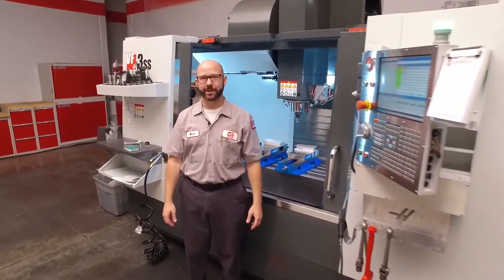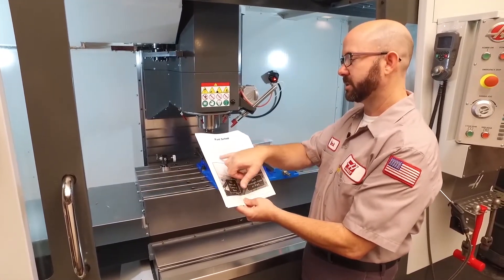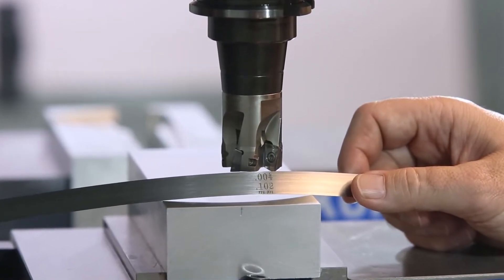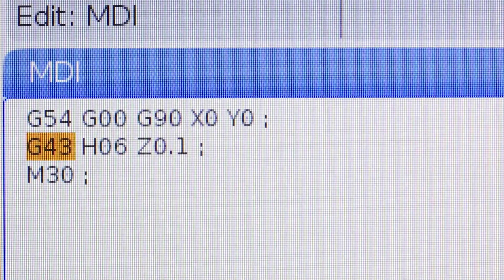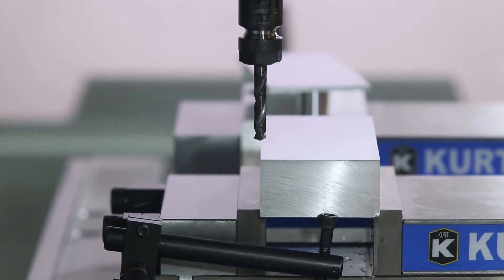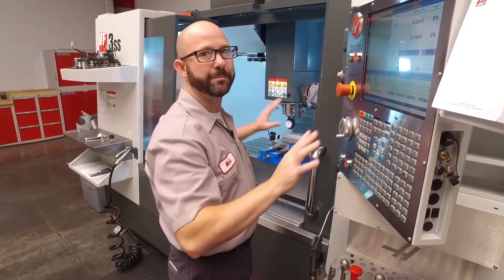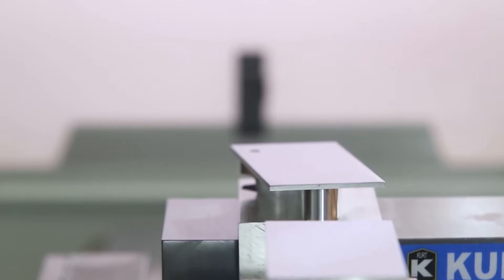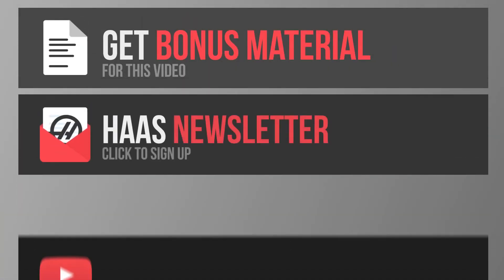How to׃ Set Tool Length and Work Offsets – Haas Automation Tip of the Day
공구 길이 및 워크 옵셋 설정하기
이번 설명에서는 마크 테리베리가 공구 길이 오프셋과 공작물 오프셋을 적절하고 정확하게 설정하는 방법을 보여드립니다. 기계를 손상 시키는 가장 공통적인 것 중의 하나는 부적절한 공구 또는 공작물 오프셋을 사용하는 이유 때문에 그렇습니다.이 동영상은 모든 가공사가 반드시 보아야 합니다. 이 동영상를 보고 나면 모든 공구와 공작물 오프셋을 자신 있게 설정할 수 있게 될 것입니다.